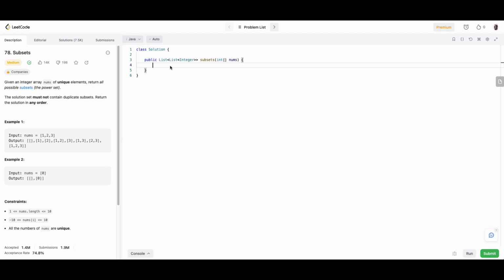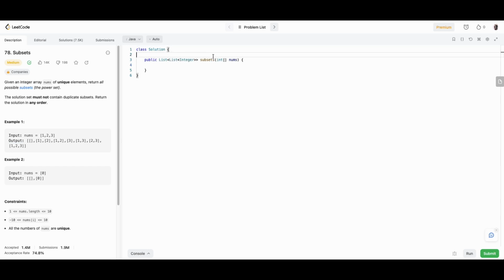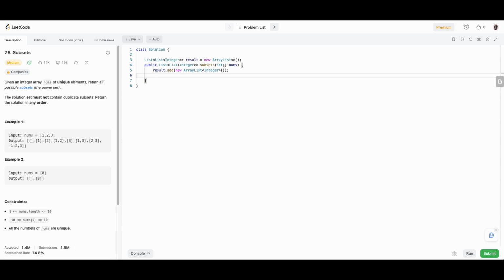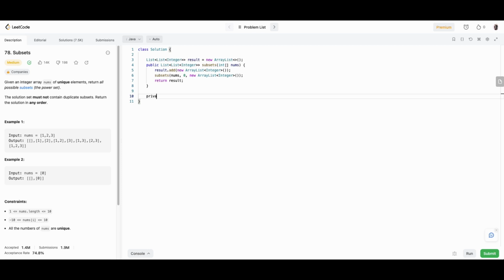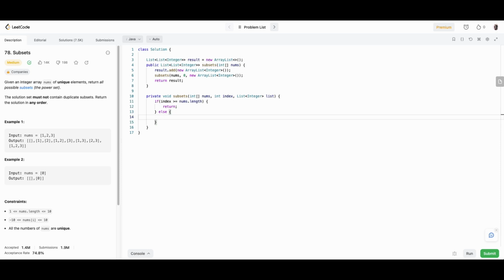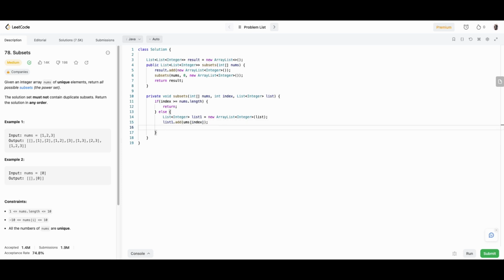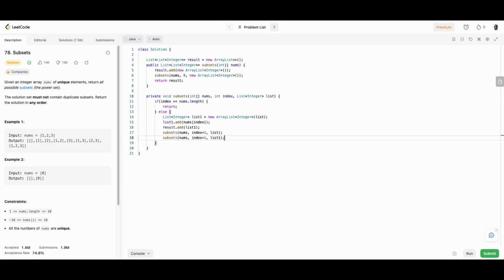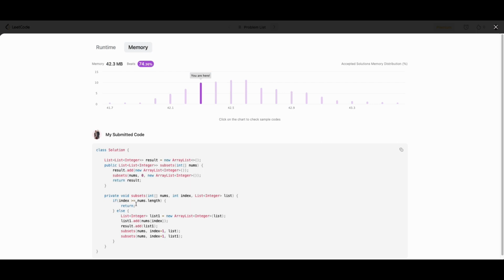Amazon Programming Interview Question | Subsets | Java | Recursion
This problem has been categorized as common Amazon coding interview question for 2019.